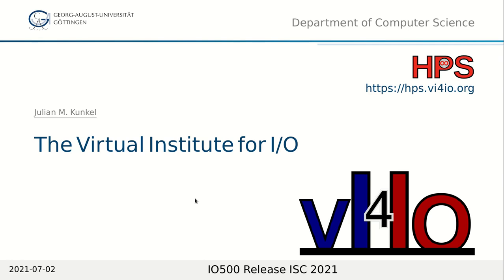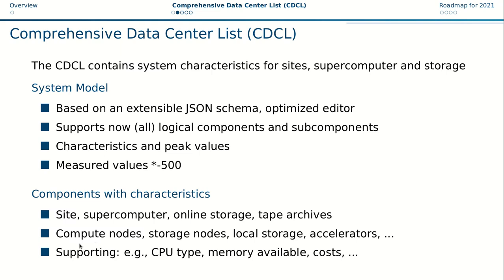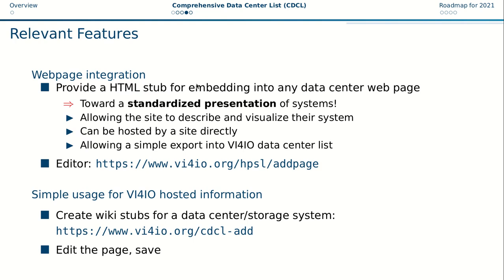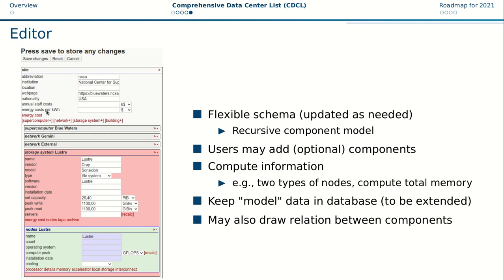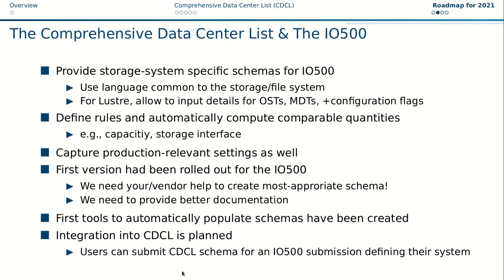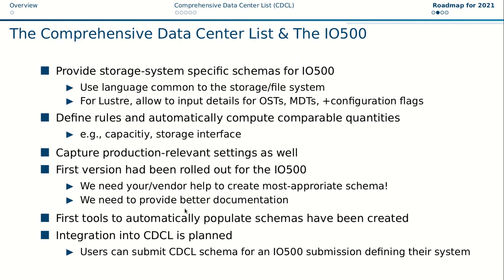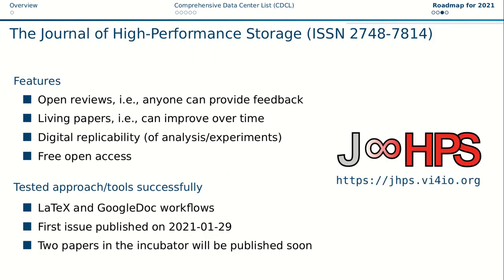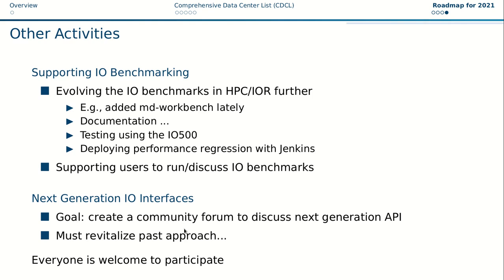The Virtual Institute for I/O (VI4IO) - ISC21 talk